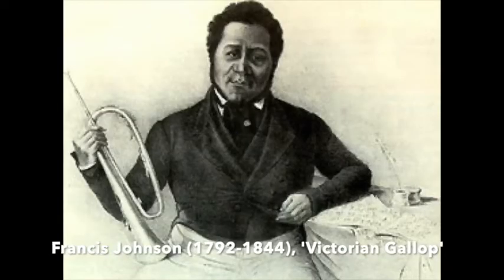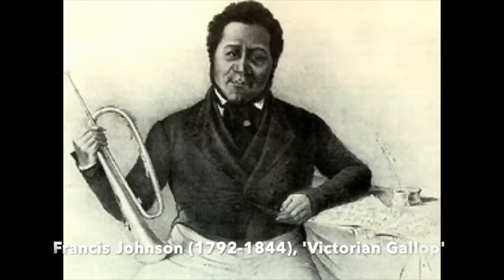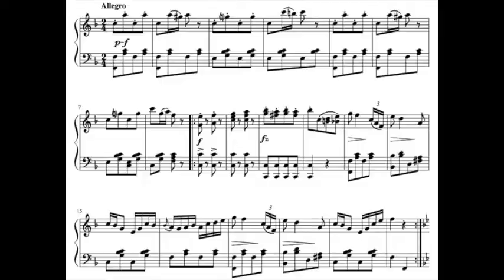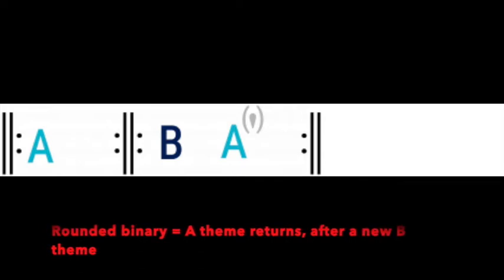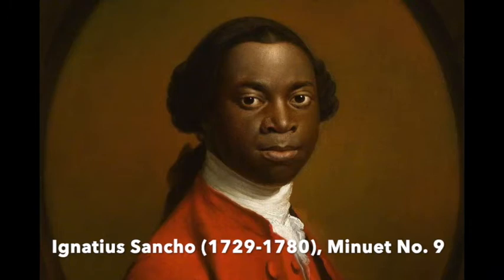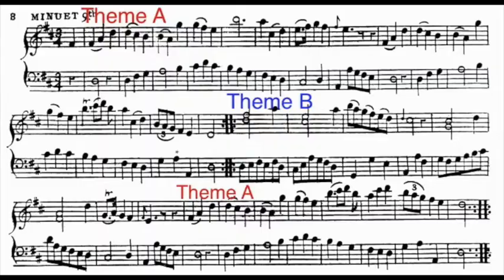Fundamentals of Music Theory 10: Binary Form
In this video, Dan takes us through Binary, one of the simplest but most widely-used of forms in classical music. We’ll be focusing on simple and rounded binary, using ideas of ‘theme’ and ‘motif’ to help explain these. Binary provides some of the essential terms for thinking about other kinds of musical forms, which we’ll see in the weeks to come.